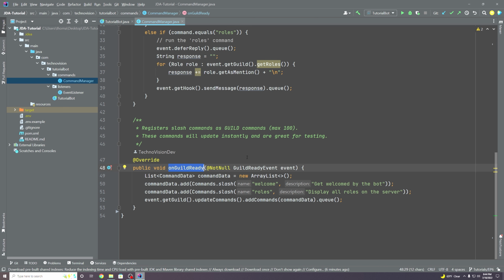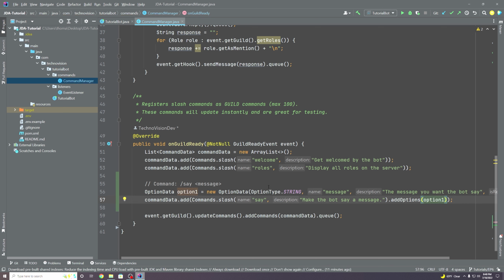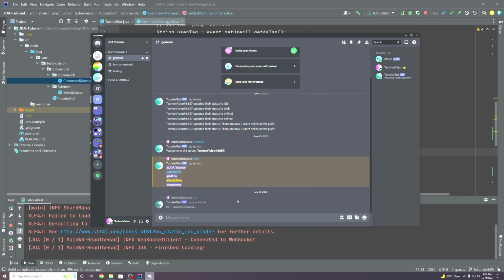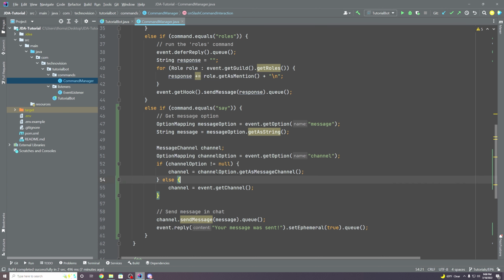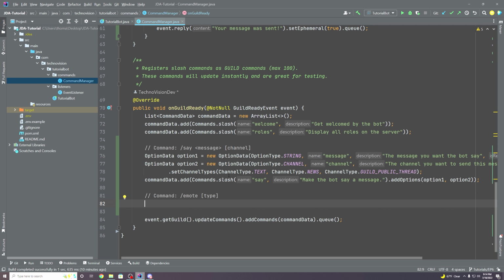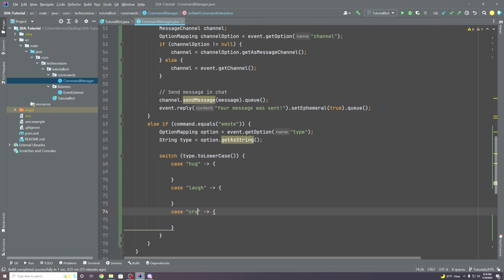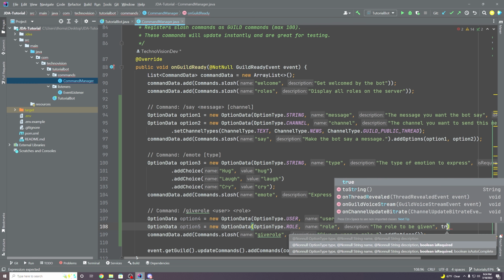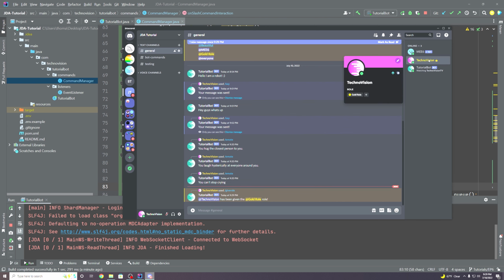JDA 5: Discord Bot Tutorial - Command Options (#7)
Learn to code your own discord bot with the Java Discord API (JDA) 5 in this complete tutorial series! In this episode we cover command options for slash commands with several examples.

TechnoBot is free, open-source, and includes leveling, moderation, starboard, automation, economy, memes, and even a web dashboard. Add it to your Discord server today to enjoy over 100 commands across 12 unique modules.

--- Important Links ---

--- Get Support ---

--- My Channel ---